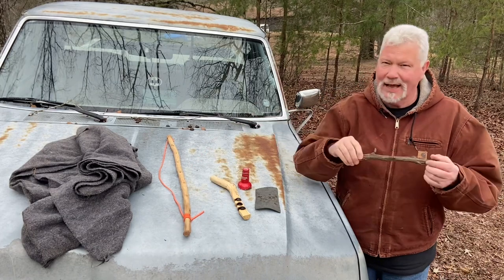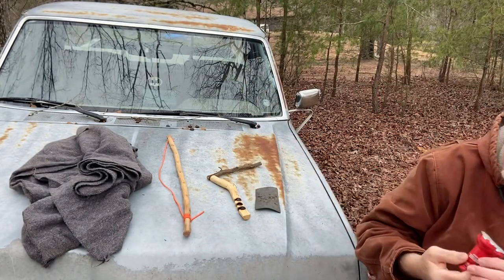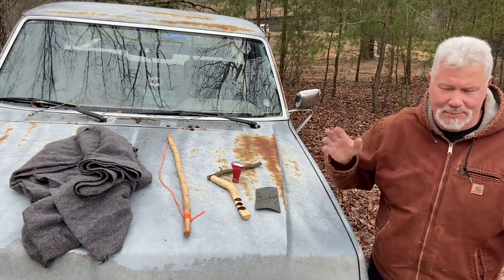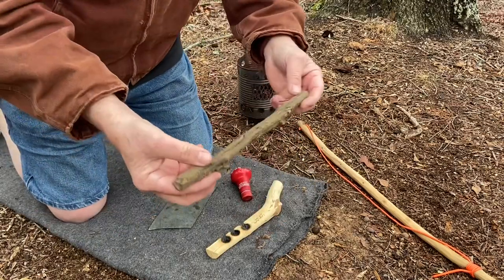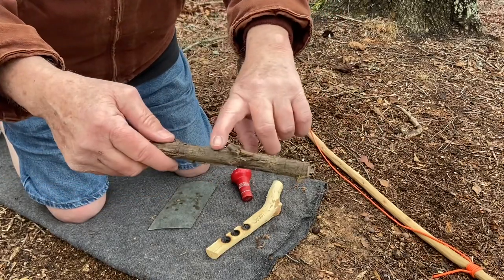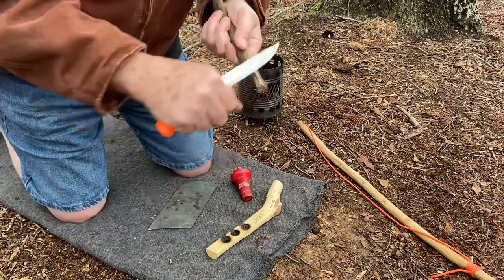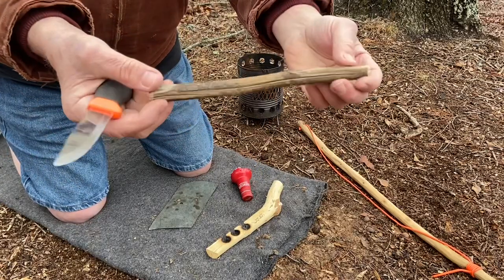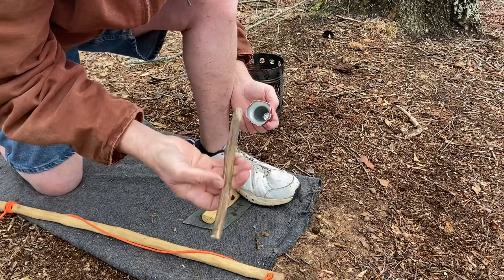Bow Drill, How To Bearing Block Mullein Or Yucca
In my last video (See LINK below) I harvested the Mullein where this spindle came from. I cut off this 12" piece to dry and use later for a Bow Drill spindle. The time has come! It's been sitting in the garage for several days and seems dry enough to use.
   You never see people using stalk type plants for Bow Drill, just Hand Drill. Trying to Bearing Block a stalk is tricky. Come see how well my simple 25 cent custom bearing block works for the job.